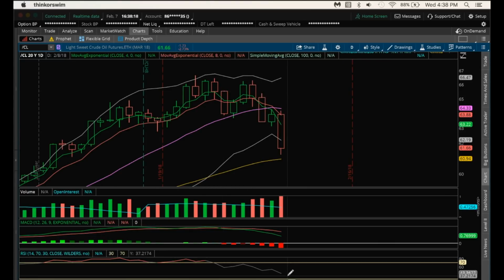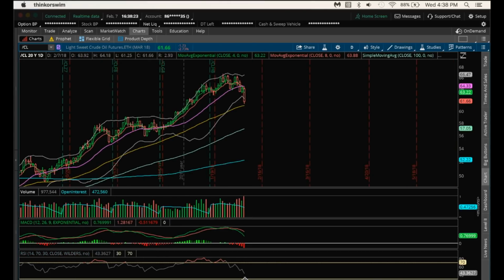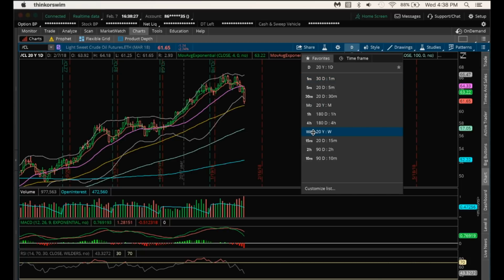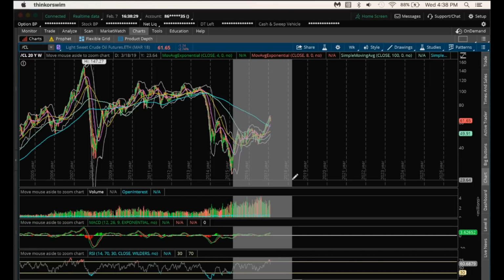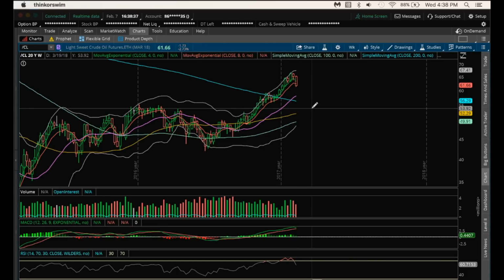OIL Technical Analysis Chart 02/7/2018 by ChartGuys.com